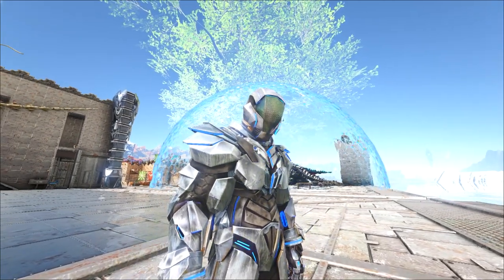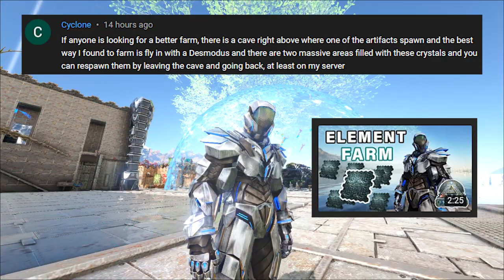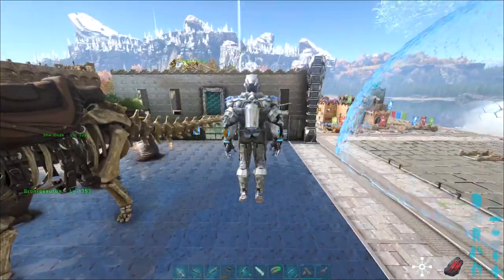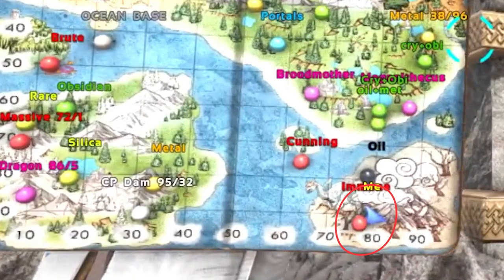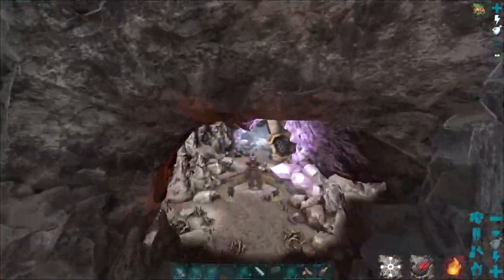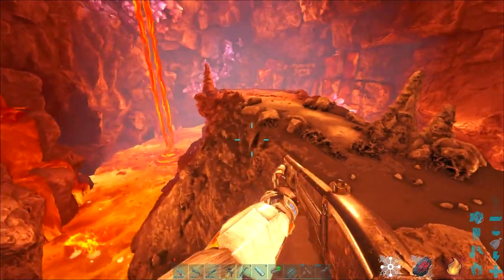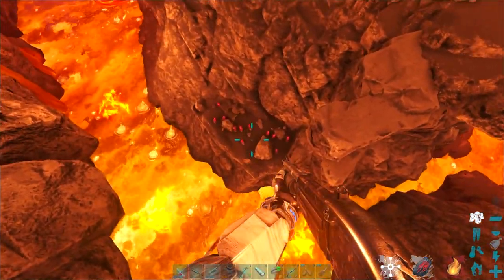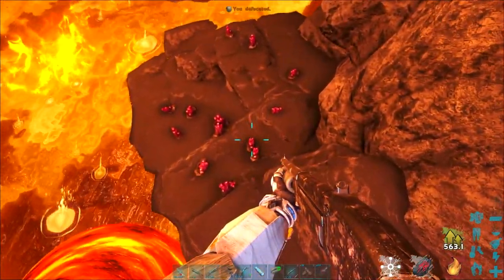Another spot to Farm Element on Fjordur ► Ark Fjordur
This is a guide on how to farm element in a different spot on Ark Fjordur, the newest free map to Ark Survival Evolved.